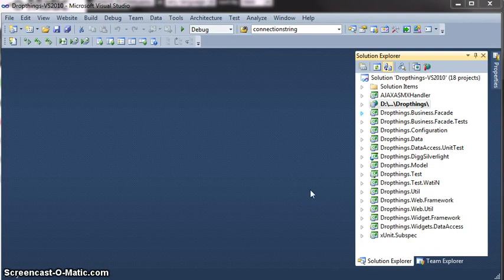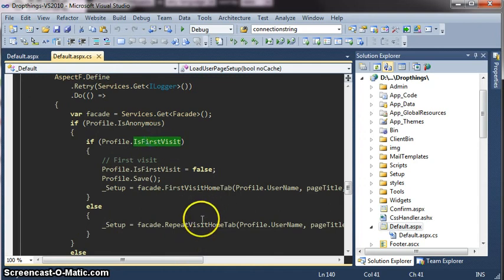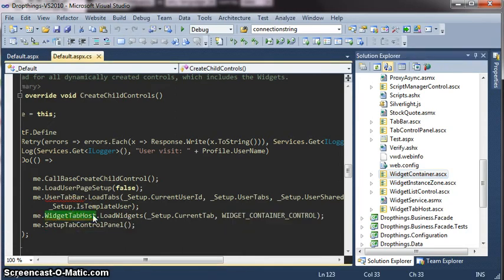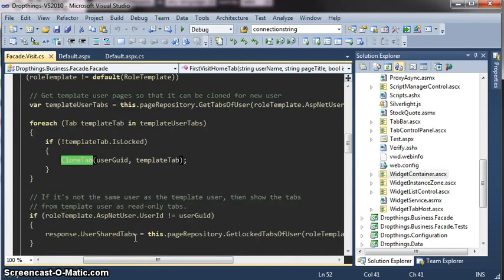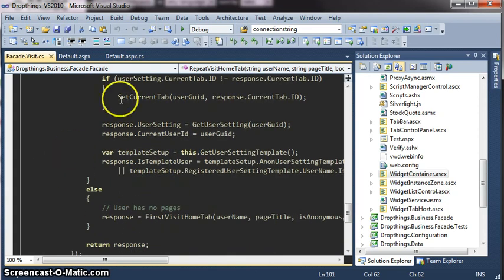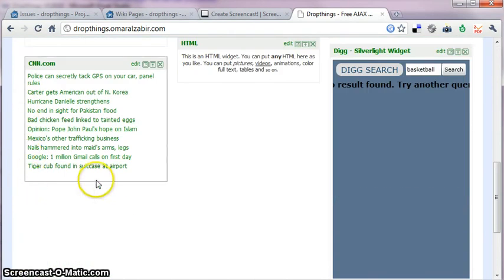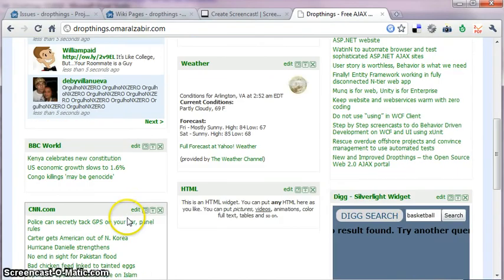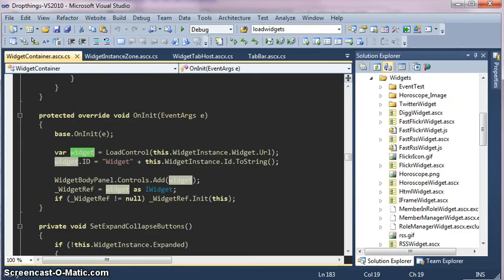Code execution flow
Walkthrough of the code how the execution flows through the pages, controls and business layer classes.